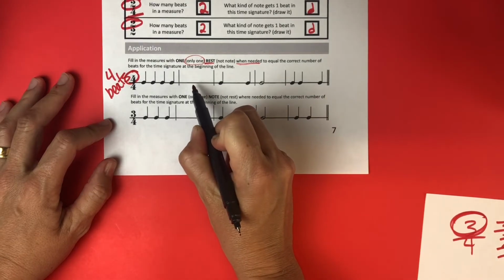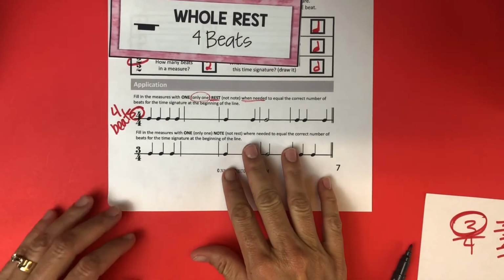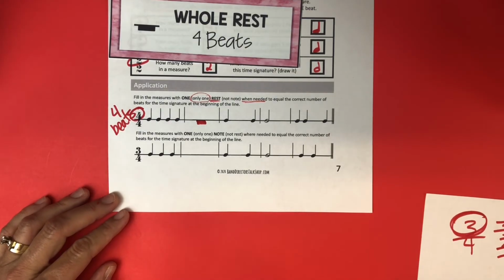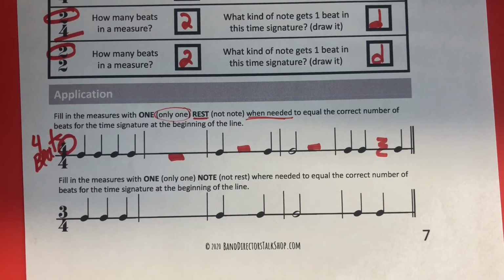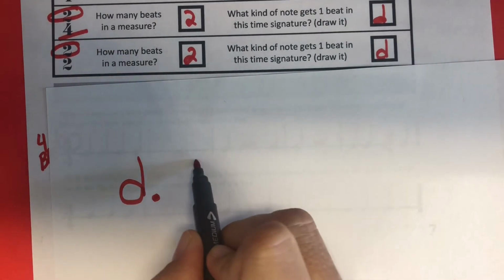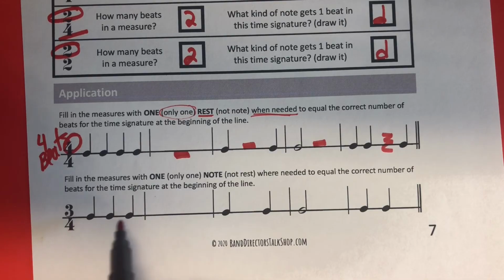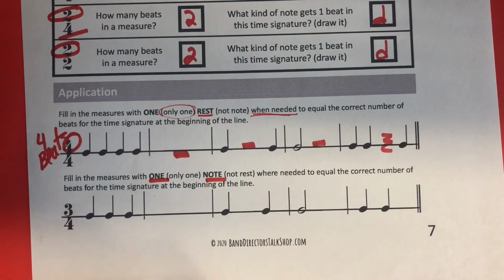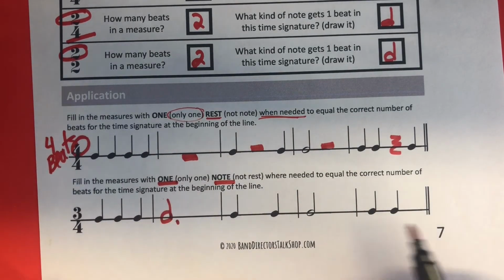Time Signature Beginning Band Music Theory (UNIT 2, LESSON 1) - worksheet link in description below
Music theory lesson - (UNIT 2, LESSON 1) - Time Signature geared toward students in beginning band (grade 4-7).
This lesson teaches the definition and application of time signature.

Interested in professional recordings of individual band instruments AND play-along music for students in middle school & high school band?

Do you love the watercolor word wall cards used in these videos? You can decorate your entire music room (and digital classroom) with these beautiful posters!

Want to see exactly what you can include to make an awesome Theory & Rhythm Book for your students?

BOOM CARDS are a digital, interactive self-assessing tool to help reinforce what students have learned here. Try a FREE set of BOOM cards